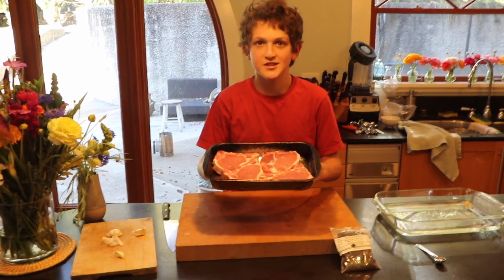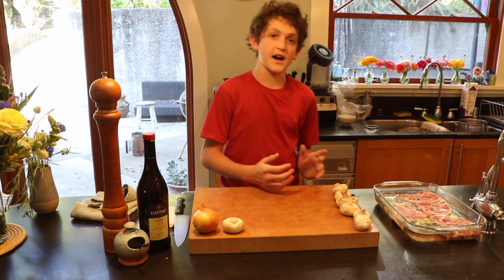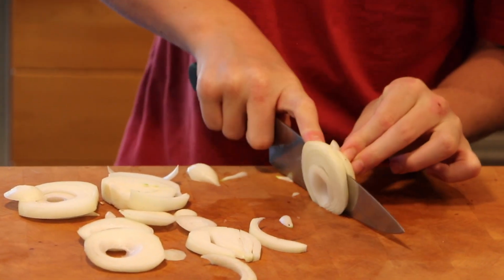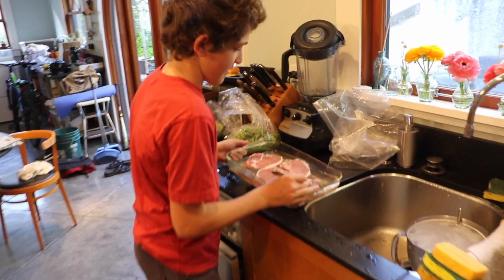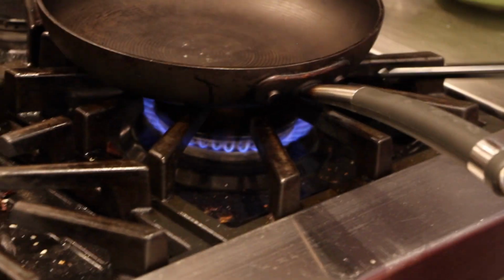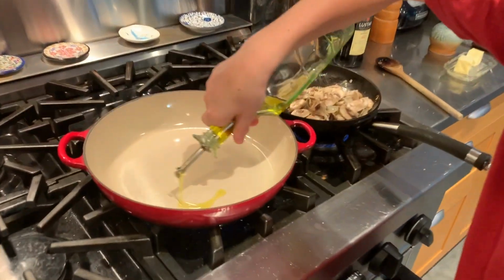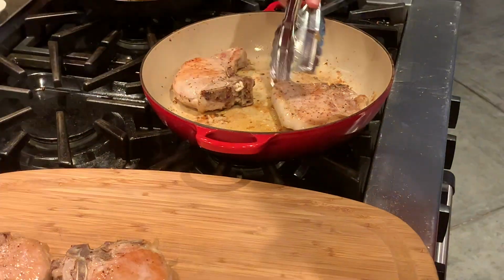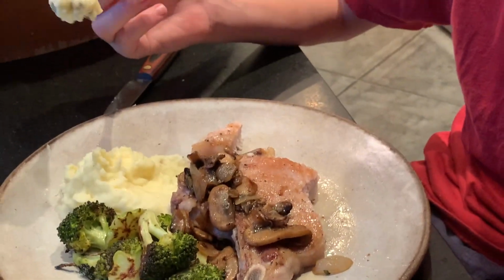Chef Ivan - "Juicy Tender Pork Chops" - Episode 1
Inaugural episode of Chef Ivan cooking juicy tender pork chops with a mushroom/onion/sherry side.